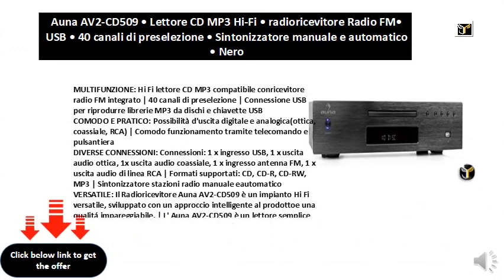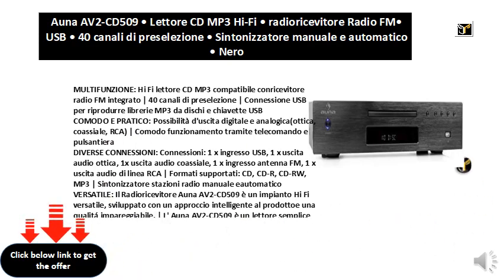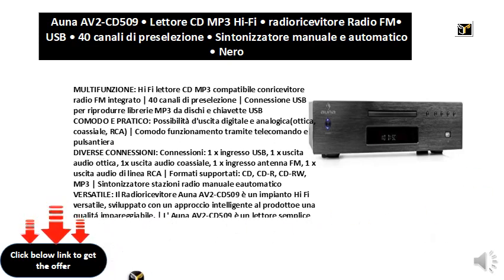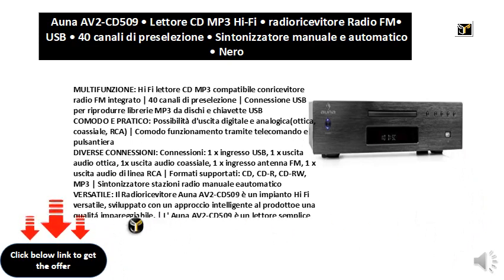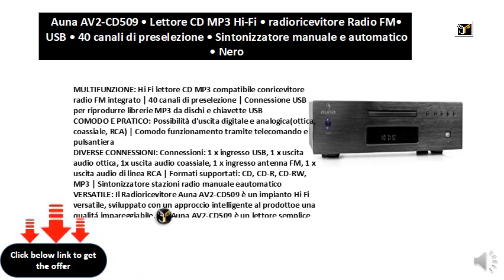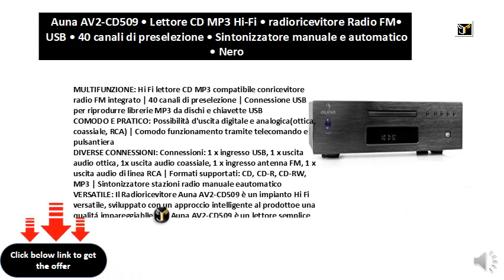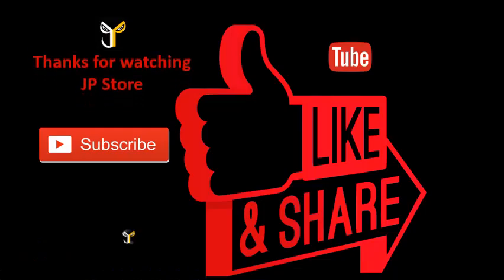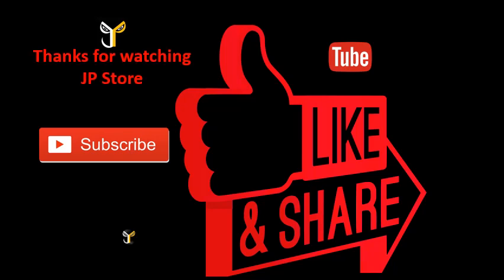Auna AV2-CD509 • Lettore CD MP3 Hi-Fi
MULTIFUNZIONE: Hi Fi lettore CD MP3 compatibile conricevitore radio FM integrato | 40 canali di preselezione | Connessione USB per riprodurre librerie MP3 da dischi e chiavette USB
COMODO E PRATICO: Possibilità d'uscita digitale e analogica(ottica, coassiale, RCA) | Comodo funzionamento tramite telecomando e pulsantiera
DIVERSE CONNESSIONI: Connessioni: 1 x ingresso USB, 1 x uscita audio ottica, 1x uscita audio coassiale, 1 x ingresso antenna FM, 1 x uscita audio di linea RCA | Formati supportati: CD, CD-R, CD-RW, MP3 | Sintonizzatore stazioni radio manuale eautomatico
VERSATILE: Il Radioricevitore Auna AV2-CD509 è un impianto Hi Fi versatile, sviluppato con un approccio intelligente al prodottoe una qualitá impareggiabile. | L' Auna AV2-CD509 è un lettore semplice eimmediato, che supporta dati su CD-R e CD-RW, ideale per la perfettariproduzione di CD e MP3. Inoltre l'Auna AV2-CD509 legge file MP3 archiviati in dispositivi di memoria USB, che sono compatibili con l'interfaccia USBinstallato e accessibile dal pannello frontale.
ASCOLTA LA TUA RADIO: A differenza di altri lettori CD Hi Fi ,il dispositivo Auna ha anche un ricevitore radio integrato, che puòsintonizzare fino a 40 canali di preselezione. Il suo pacchetto funzioniqualifica favorevolmente L' Auna AV2-CD509 anche per l'aggiornamento e la messaa punto di impianti Hi Fi preesistenti, come nel caso di un amplificatoreutilizzato senza ricevitore radio.